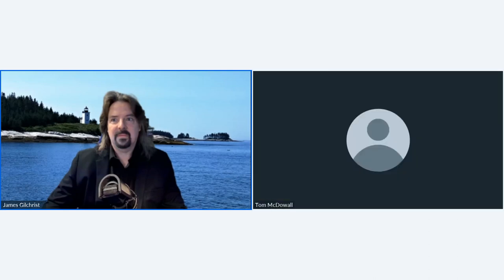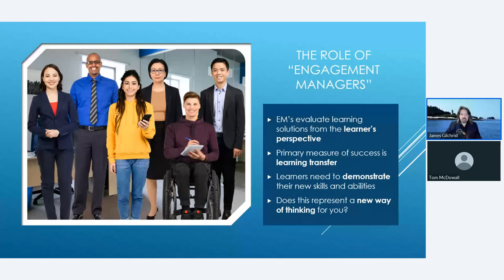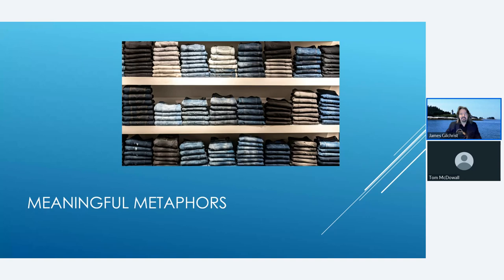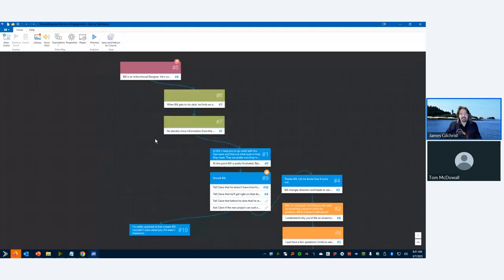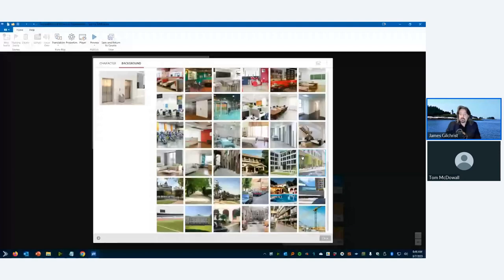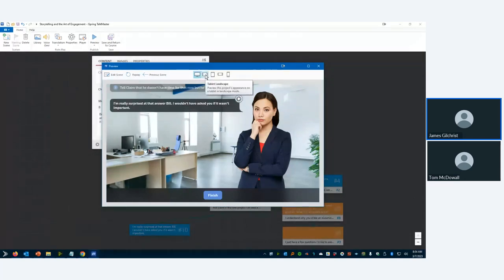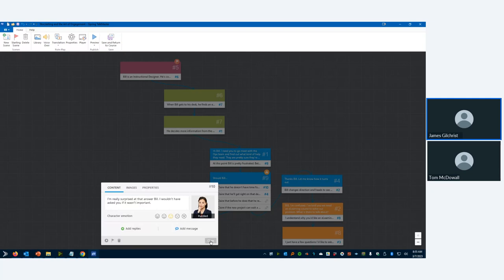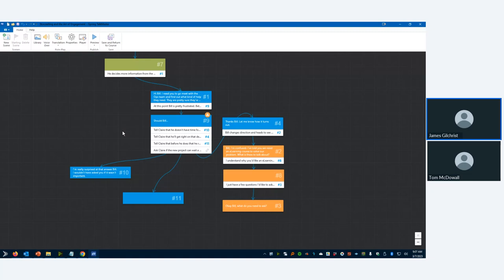Storytelling and the Art of Engagement with James Gilchrist (iDTX 2023)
Using iSpring Suite functionality and a few multi-media tools, James Gilchrist (Dynamic Leader & Training Program Manager) and Nadya Spellman (Community Manager - iSpring Solutions) will share eLearning design techniques that leverage imagery, metaphors, and storytelling principles to create engaging and effective online learning solutions.